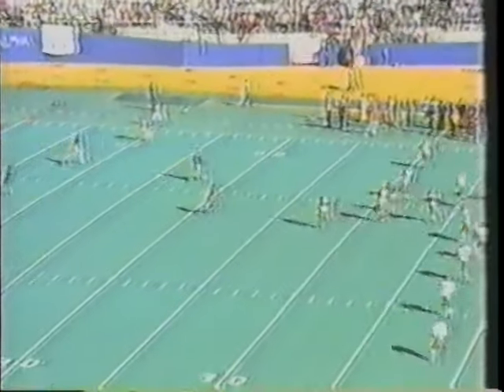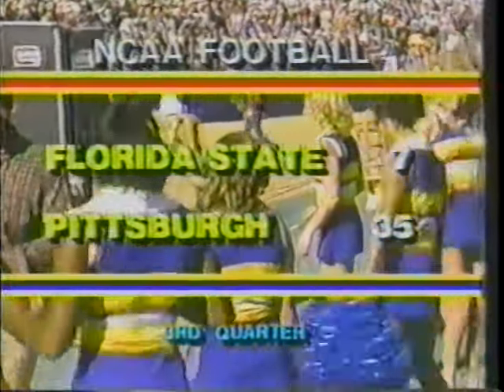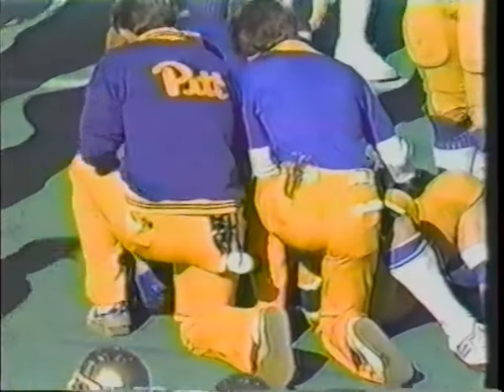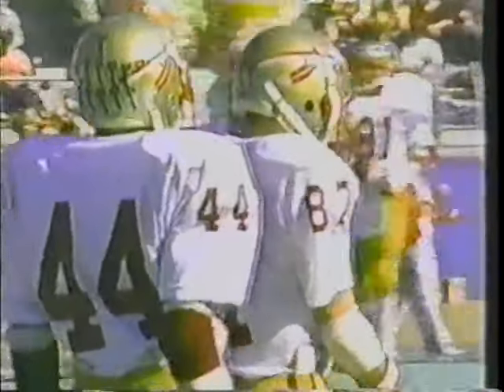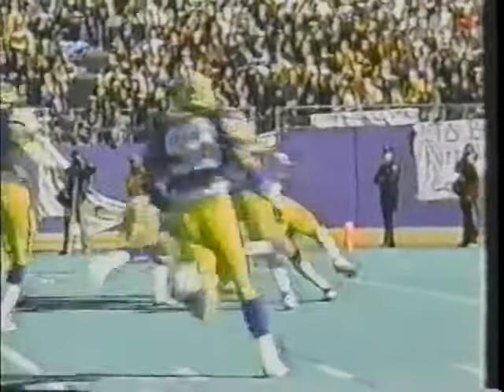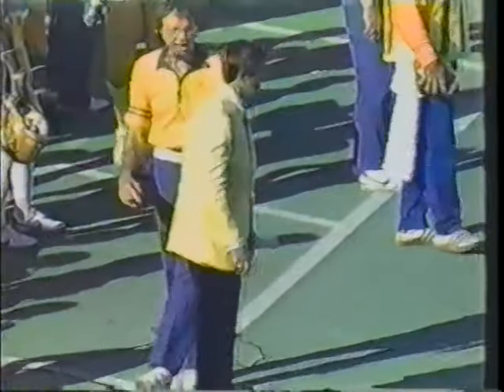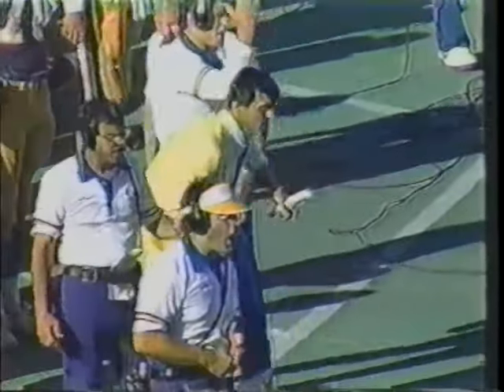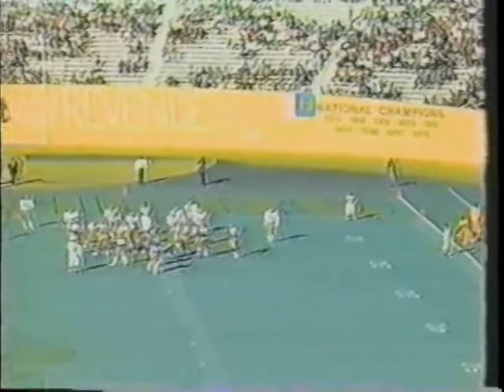1981 Florida State vs Pitt Panthers Part 2